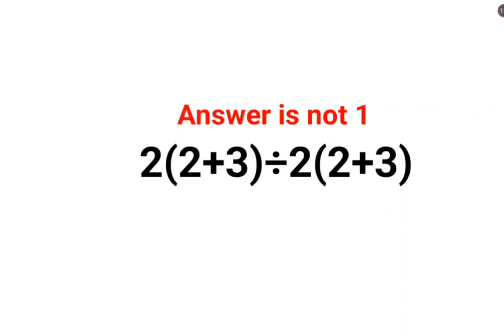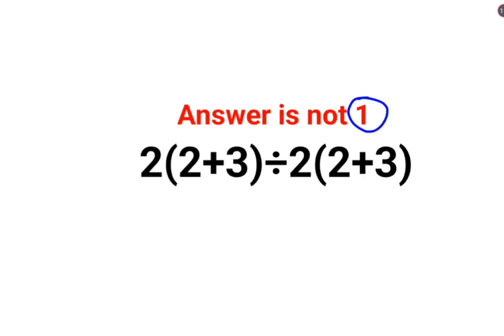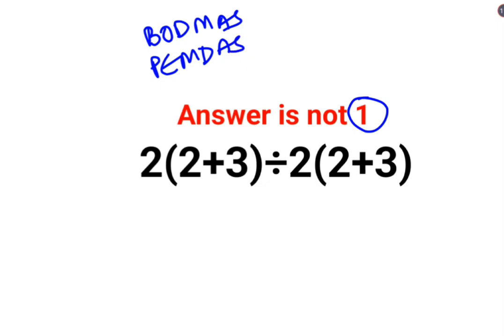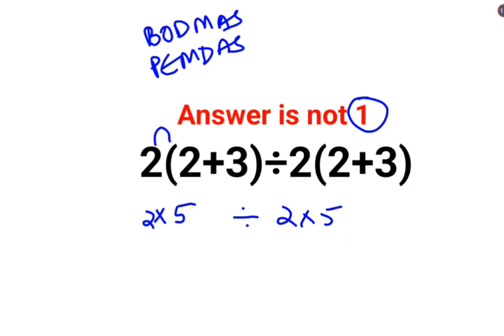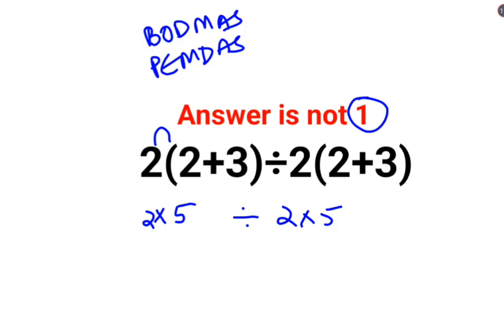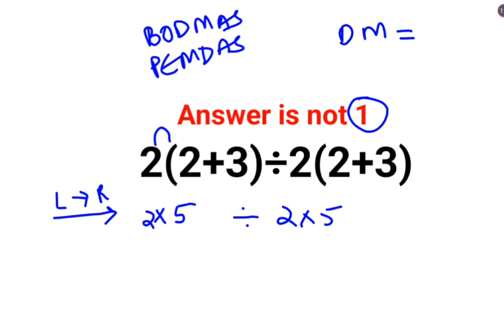2(2+3)÷2(2+3) Answer is not 1. Can you solve this Ukraine Math Test problem?math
2(2+3)÷2(2+3) Answer is not 1. Can you solve this Ukraine Math Test problem?math

factorial expressions
exponential factorial
0 factorial
5 factorial
9 factorial
1 factorial
7 factorial
2 factorial
n factorial
i factorial
factorial 7
factorial 6
factorial 5
factorial 8
factorial 9
10 factorial
52 factorial
-1 factorial
factorial hr
factorial 10
factorials e
factorial problem
factorial problems
52 factorial problem
multifactorial problem
left factorial
leetcode factorial
q-factorial
factorial results
n factorial probability
v-factor
x factorial
y=x factorial
y-factor
45 factorial answer
z-factor
z-factor formula
factorial 0.5
0 factorial is 1 proof
0 factorial is 1
0 factorial equals 1 proof
1 factorial
1 factorial equals
1 factorial 100
1 factorial 30
2 factorial calculator
2 factorial
2 factorial design of experiments
2 factorial equals
factorial 3
3 factorial answer
3 factorial factorial
3 factorial
3 factorial design
factorial 40
factorial 4
4 factorial
4 factorial combinations
4 factorial equals
4 factor fractional factorial design